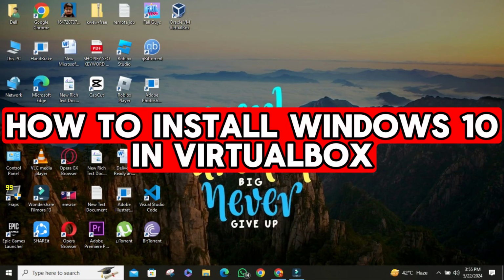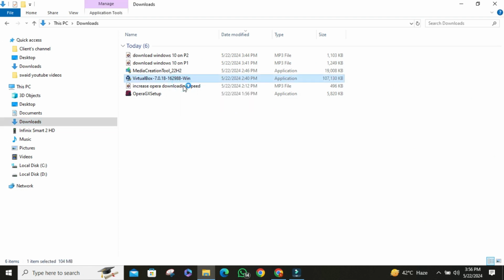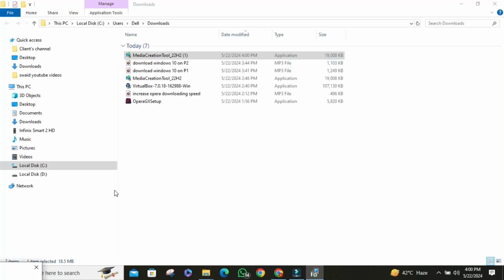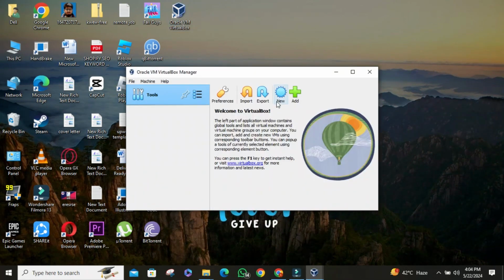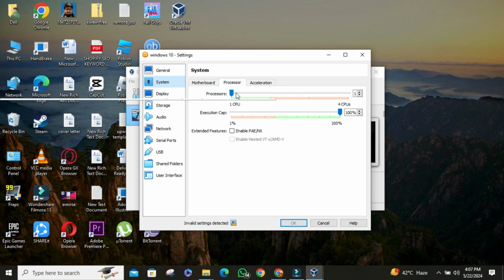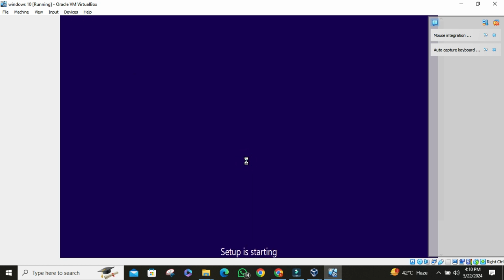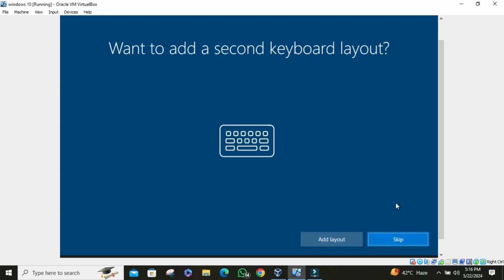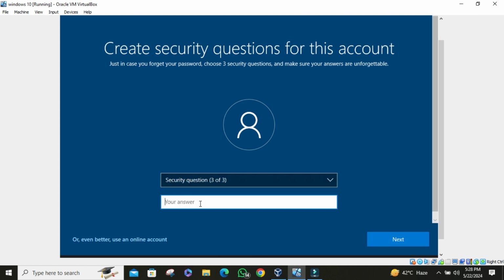How To Download & Install Windows 10 In Virtualbox | Create Virtual Machine Using Virtualbox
Discover how to download and install Windows 10 in VirtualBox with our comprehensive tutorial! This step-by-step guide will walk you through the process of creating a virtual machine using VirtualBox and installing Windows 10 on it. Whether you're a beginner or an experienced user, our instructions are easy to follow and will help you set up Windows 10 in a virtual environment hassle-free. Watch now to start exploring Windows 10 in VirtualBox!